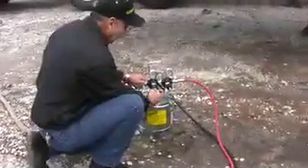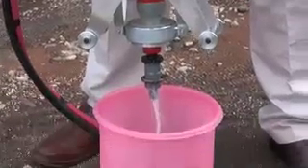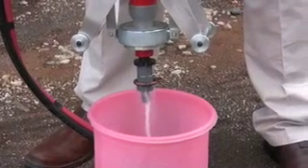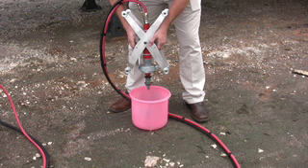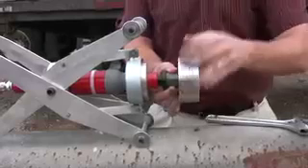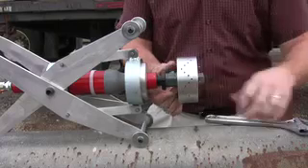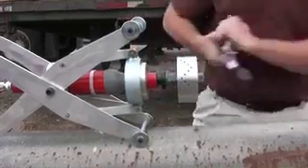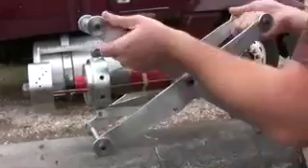HDCBX360 Operation & Setup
Clemtex Operation and Setup Video
Internal Diameter Coating/Painting Equipment

Caution: This demonstration was performed using water. When using this equipment to apply coating, the operators and surrounding personnel should wear the proper personal protective equipment